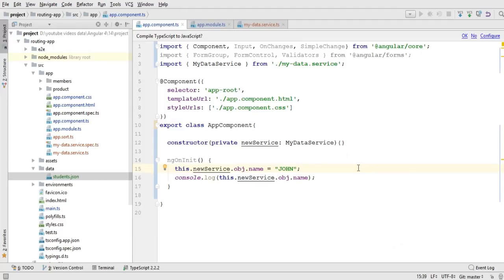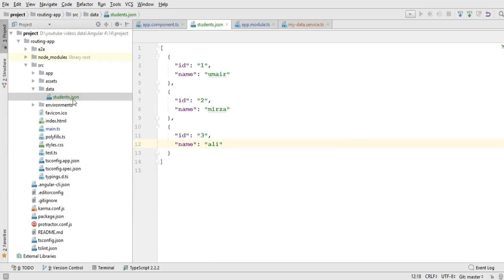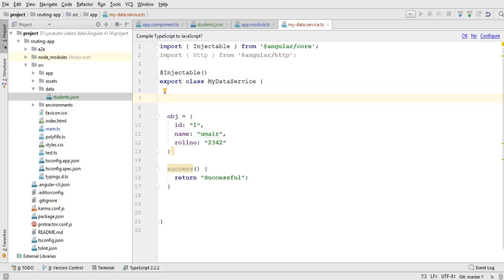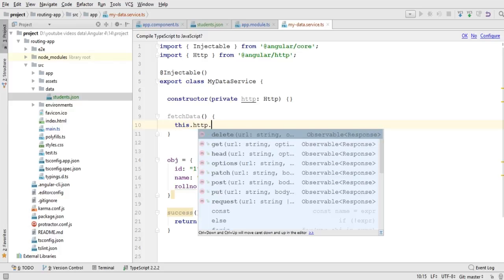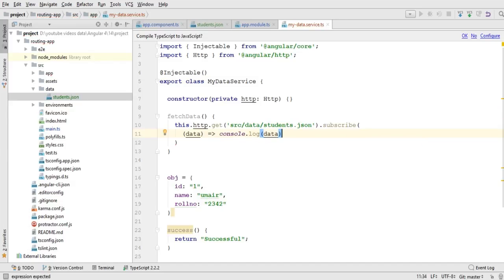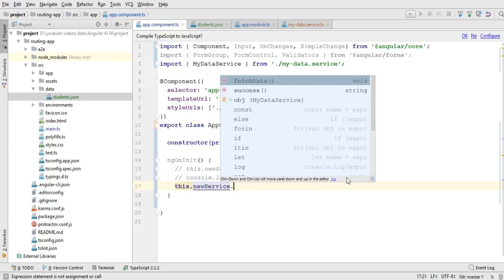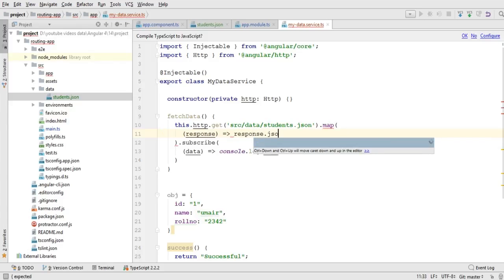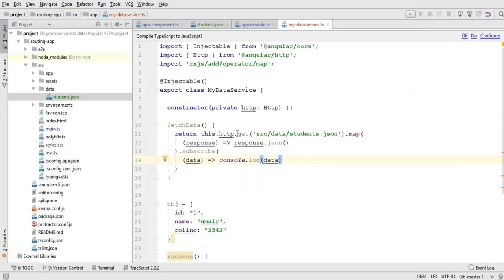14 Angular 4 Tutorial Http Service #14